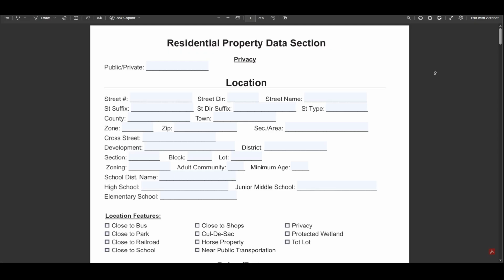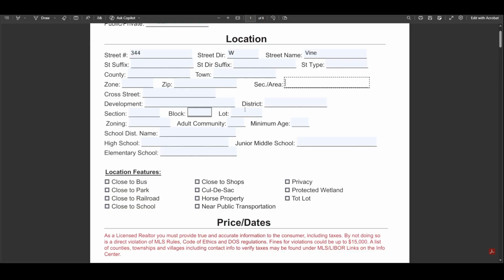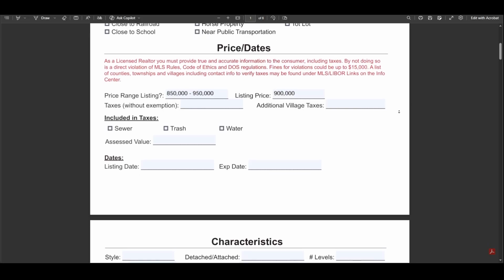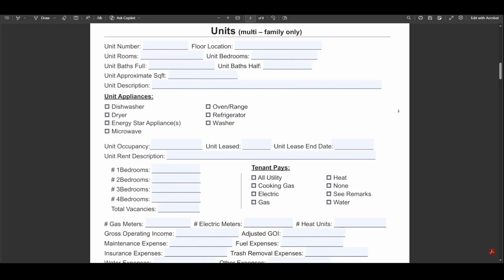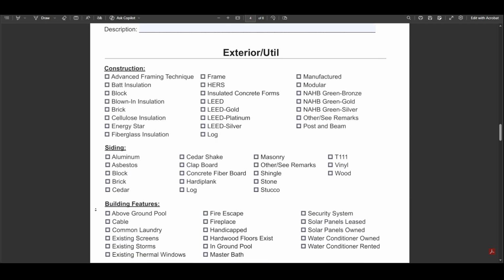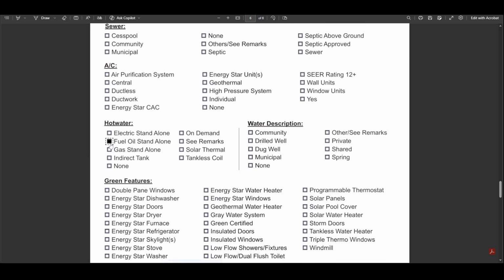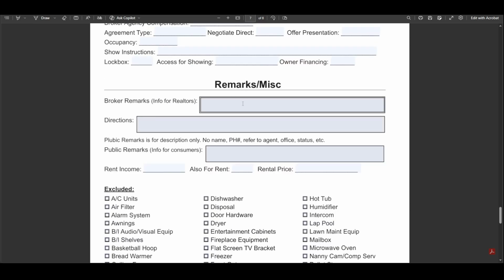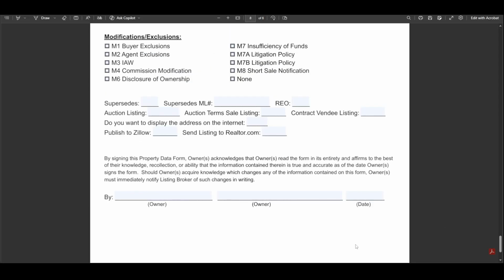Residential Property Data Section NY | MLS Listing Form For Sellers & Landlords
In this step-by-step tutorial, we break down the Residential Property Data Section form used in New York and explain how listing agents properly complete it before uploading to the MLS.

This document is one of the most detailed and comprehensive forms in the listing process. It captures property taxes, assessed value, room counts, utilities, construction details, green features, waterfront information, parking, amenities, and hundreds of selectable features that define a complete and accurate listing.

In this video, you’ll learn:
🎯 which sections can be completed in advance and which require owner confirmation.
🎯 how each section of the form is structured and what information belongs in each field.
🎯 How to properly structure price, tax, and compensation fields
🎯 How to complete rental-related sections for landlords
🎯 How to handle utilities, heating, green features, and exterior amenities
🎯 How to prepare the form for MLS Matrix upload

This form applies to both home sellers and landlords, as it includes fields for rental income, tenant-paid utilities, occupancy status, and lease details.

Whether you’re onboarding a new listing, preparing a property for MLS entry, or managing a rental, this tutorial will help you avoid errors, improve listing accuracy, and protect yourself with complete documentation.

Perfect for New York listing agents, brokers, and real estate professionals who want to master MLS data entry and create stronger listings.